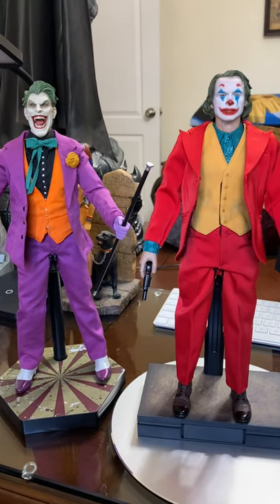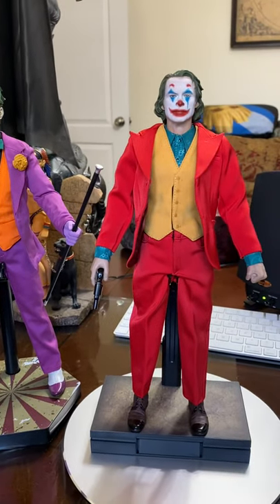January 24, 2020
Toys Era Joker Joaquin Phoenix 1/6 Scale Review